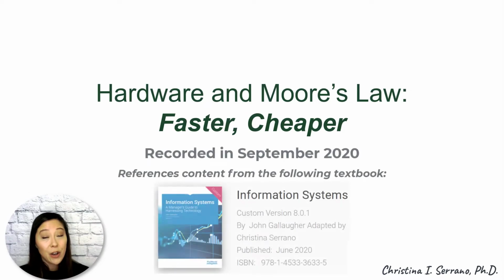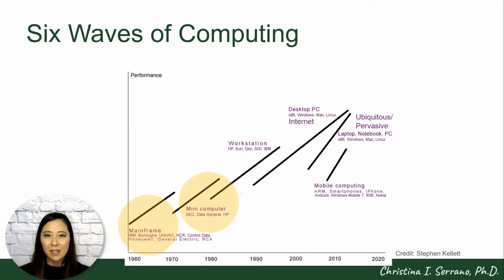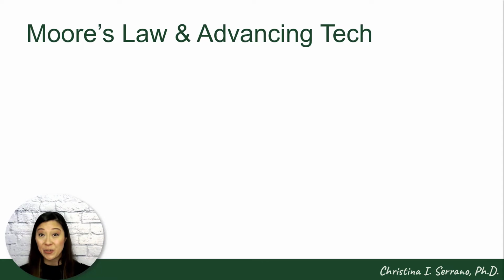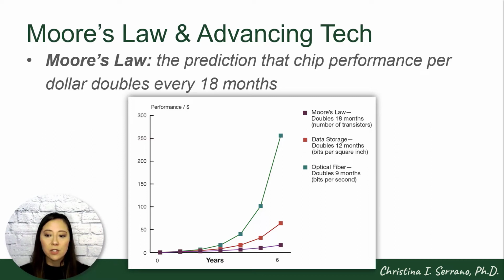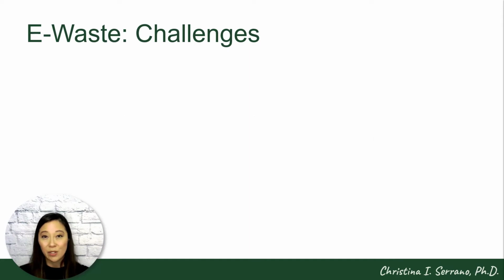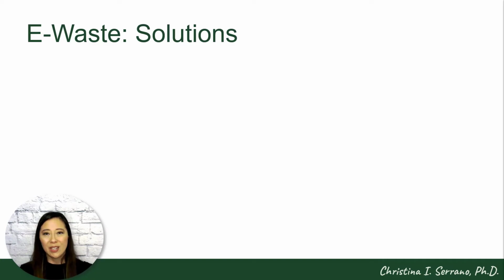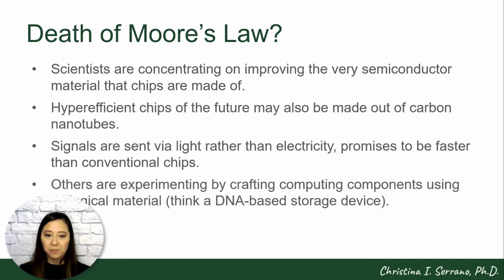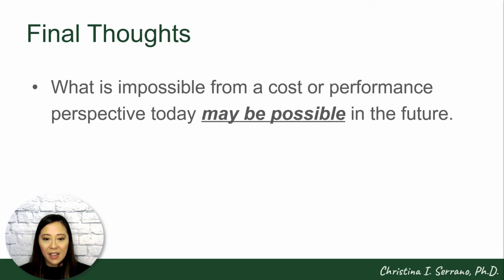Hardware, Moore's Law & E-Waste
In this video, recorded in September 2020 during the COVID-19 pandemic, Dr. Christina I. Serrano covers one of the five components of information systems: hardware. She discusses the evolution of hardware, Moore's Law, e-waste, and other trends.

Open/free version of the textbook (not the same version but a lot of overlap!):